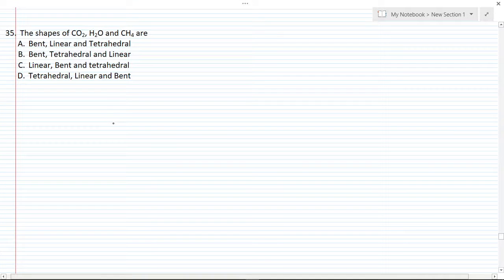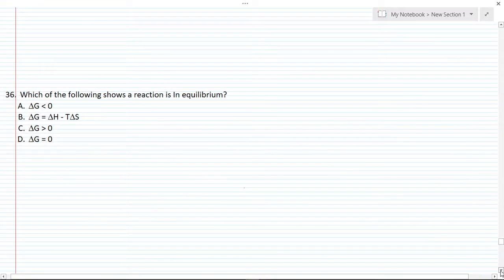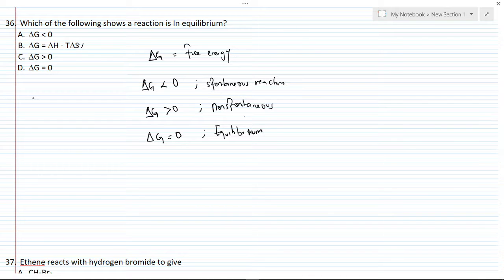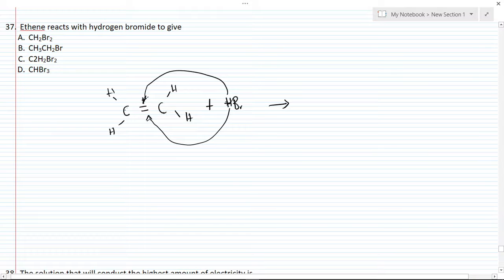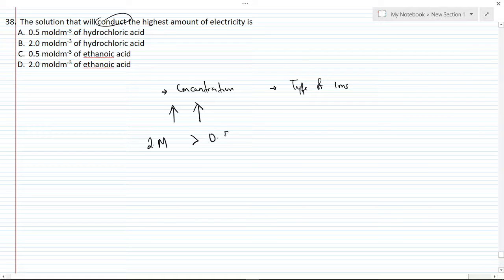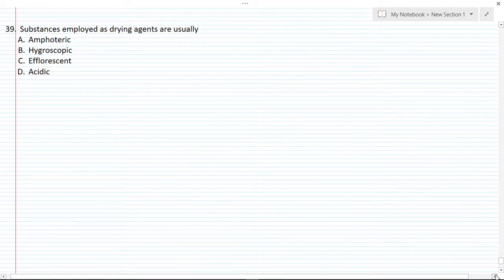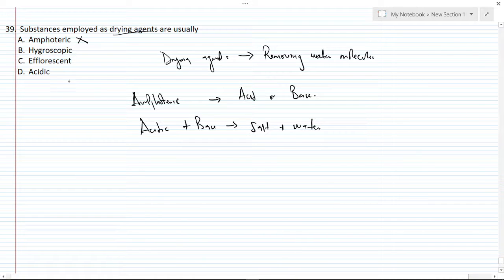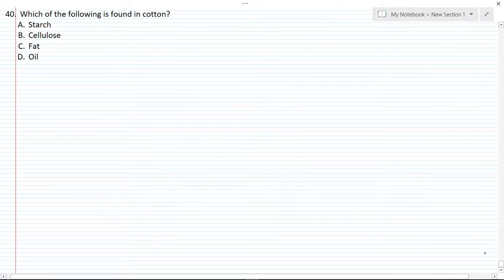JAMB - 2019 Chemistry (Questions 35 - 40)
35. The shapes of CO2, H2O and CH4 are
 A. Bent, Linear and Tetrahedral
 B. Bent, Tetrahedral and Linear
 C. Linear, Bent and tetrahedral
 D. Tetrahedral, Linear and Bent

36. Which of the following shows a reaction is In equilibrium?
 A. DG less than 0
 B. DG = DH - TDS
 C. DG greater than 0
 D. DG = 0

37. Ethene reacts with hydrogen bromide to give
 A. CH2Br2
 B. CH3CH2Br
 C. C2H2Br2
 D. CHBr3

38. The solution that will conduct the highest amount of electricity is
 A. 0.5 moldm-3 of hydrochloric acid
 B. 2.0 moldm-3 of hydrochloric acid
 C. 0.5 moldm-3 of ethanoic acid
 D. 2.0 moldm-3 of ethanoic acid

39. Substances employed as drying agents are usually
 A. Amphoteric
 B. Hygroscopic
 C. Efflorescent
 D. Acidic

40. Which of the following is found in cotton?
 A. Starch
 B. Cellulose
 C. Fat
 D. Oil